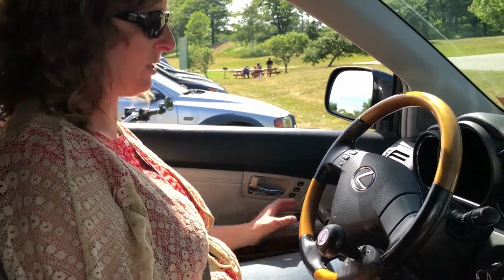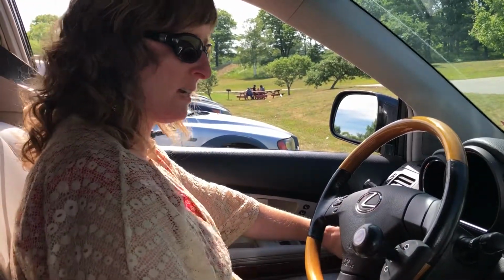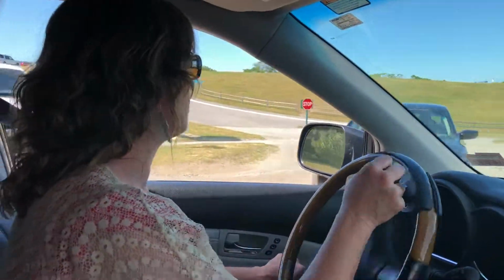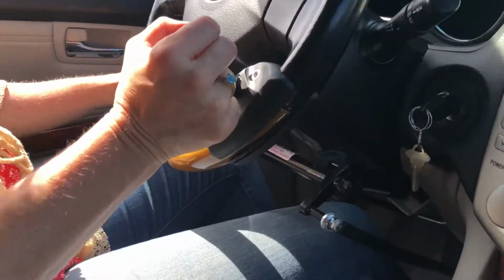Push Right Angle hand controls mounted on the left, spinner knob for steering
Video showing how to drive with push right angle hand controls and a spinner knob for steering.